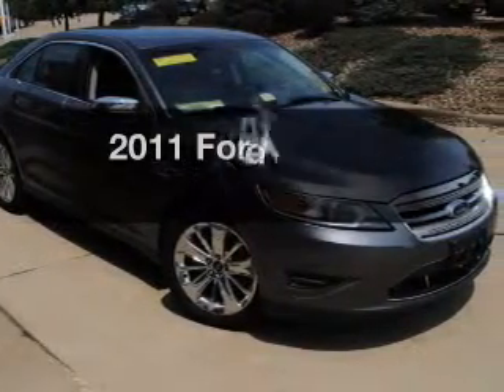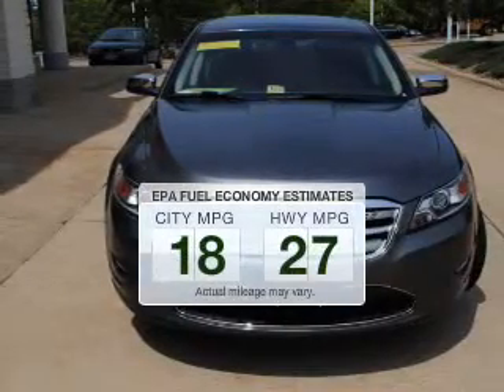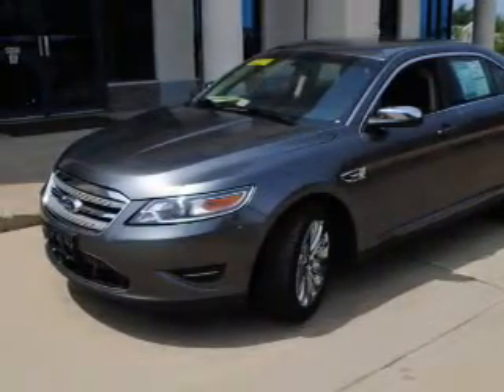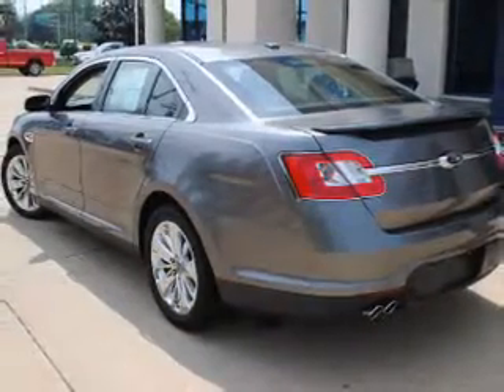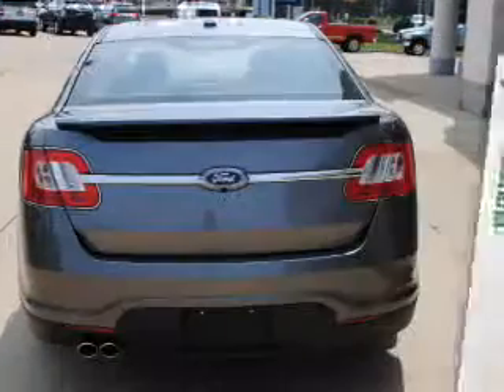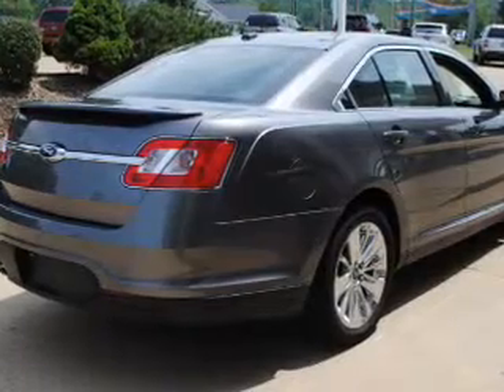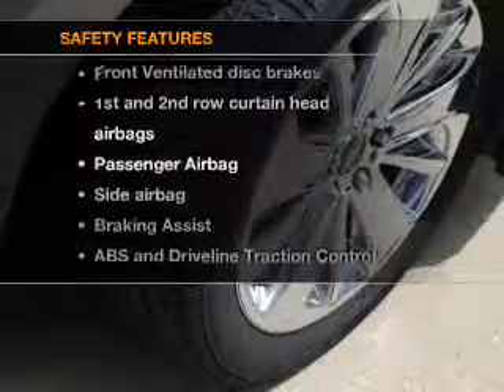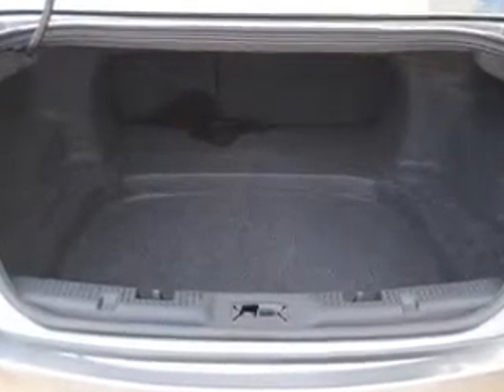2011 Ford Taurus - Wickliffe OH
Year: 2011
Make: Ford
Model: Taurus
Trim: Limited
Engine: 3.5 liter 6 cylinder 24 valve
Transmission: 6-Speed Automatic
Color: Sterling Gray
Mileage: 15017
Address:
28825 Euclid Avenue